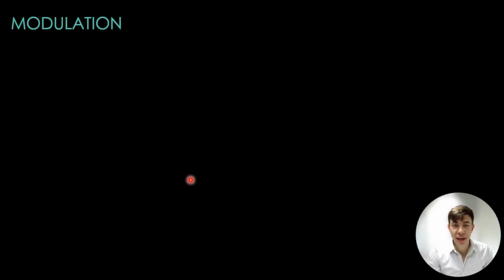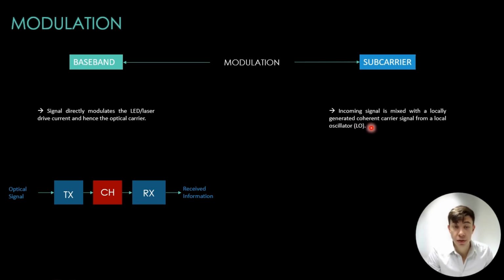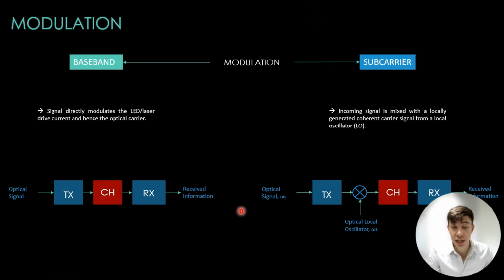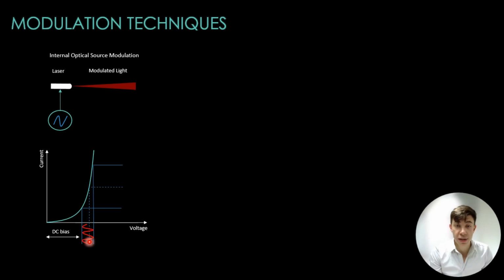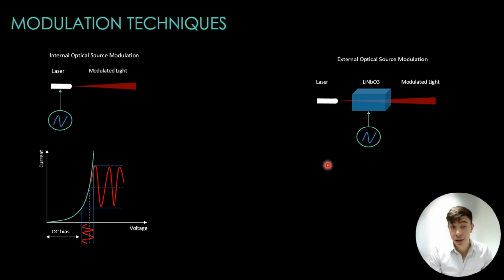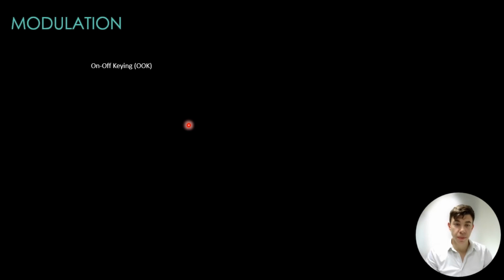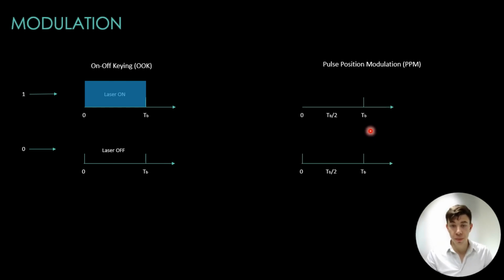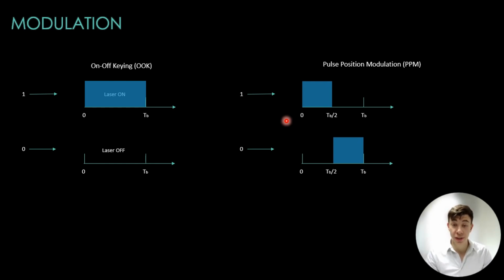Free Space Optical Communications | Modulation Techniques OOK, PPM | Lesson 6 | Module 2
Dive into key modulation techniques like OOK and PPM used in FSOC.